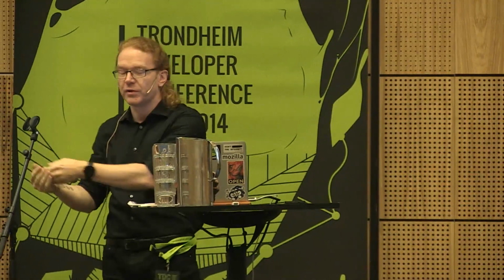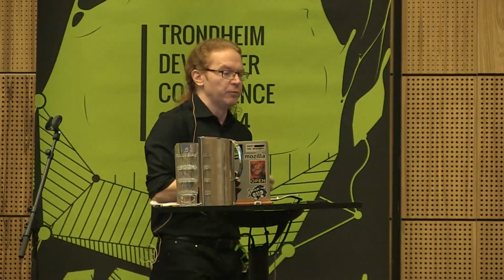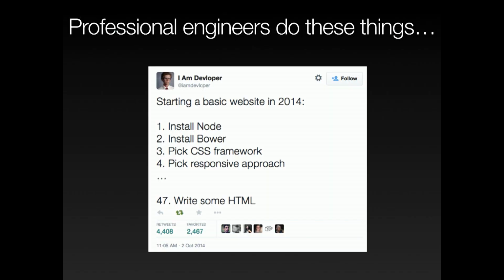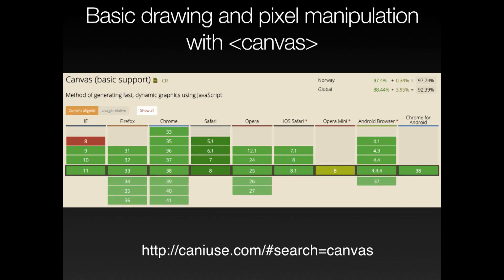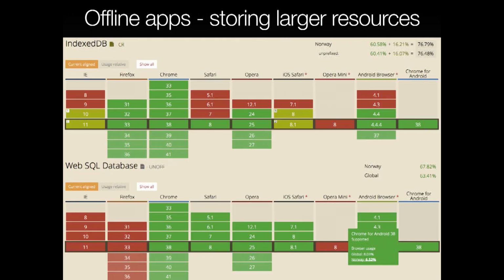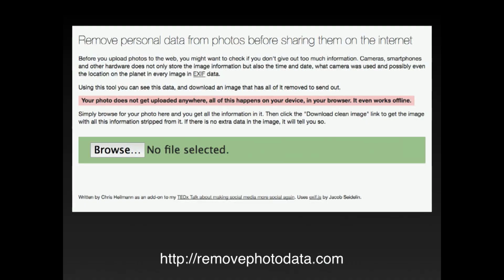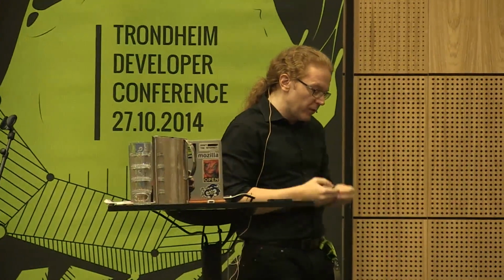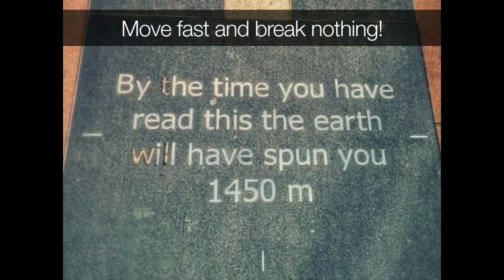Christian Heilmann: How HTML5 Missed Its Graduation Day - TDC 2014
HOW HTML5 MISSED ITS GRADUATION DAY

CHRISTIAN HEILMAN:
Chris Heilmann has dedicated a lot of his time making the web better. Originally coming from a radio journalism background, he built his first web site from scratch around 1997 and spent the following years working on lots of large, international web sites. He then spent a few years in Yahoo building products and explaining and training people and is now at Mozilla. Chris wrote and contributed to six books on web development and wrote many articles and hundreds of blog posts.